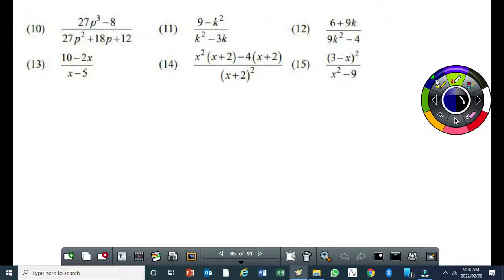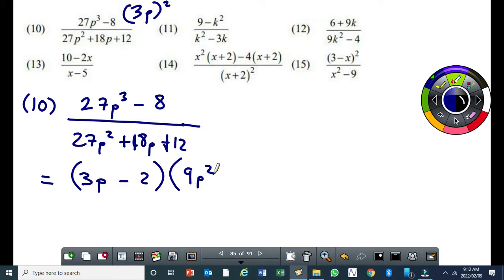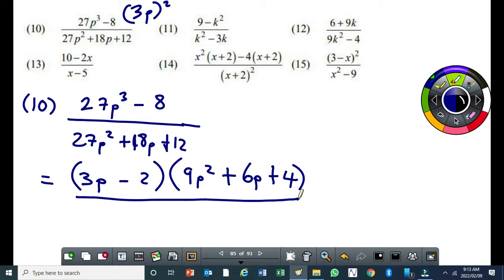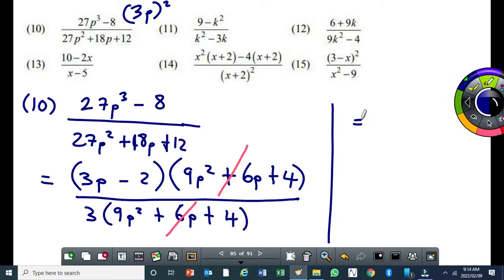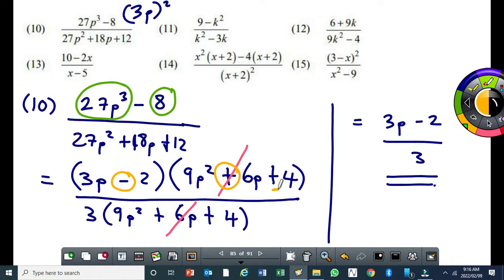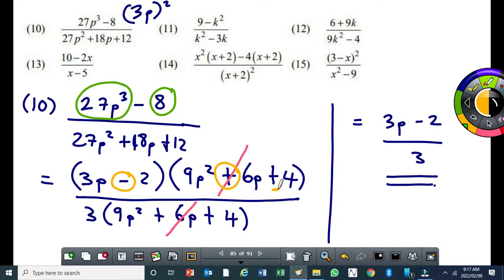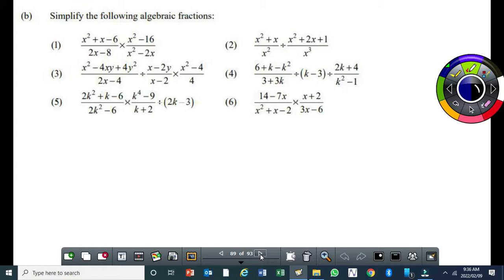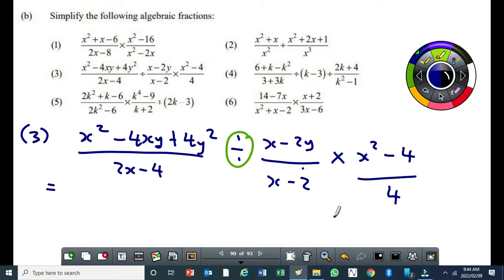Simplifying Algebraic fractions Part 1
In this video i taught how to simplifying algebraic fractions.